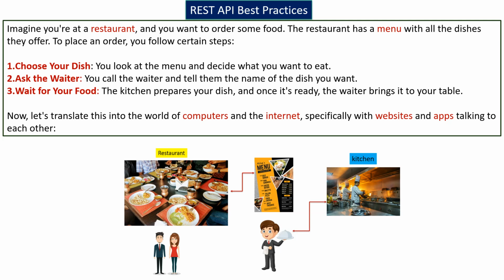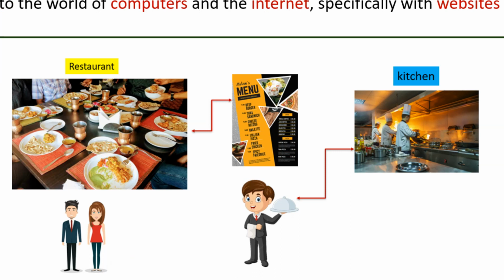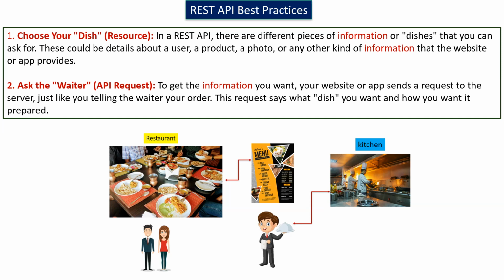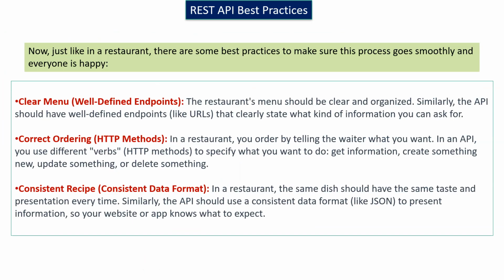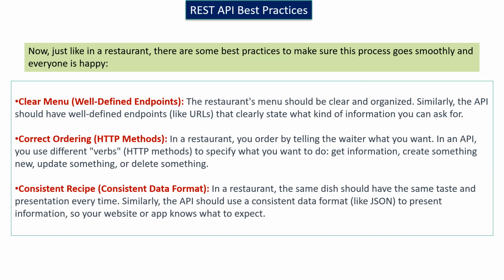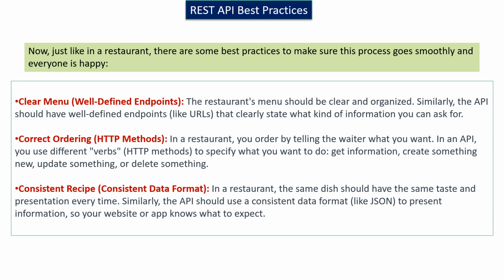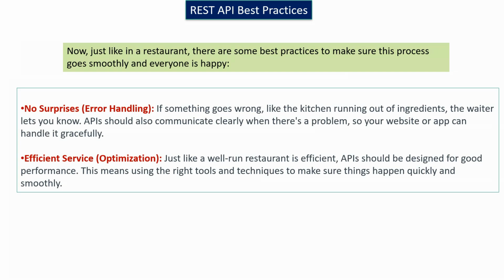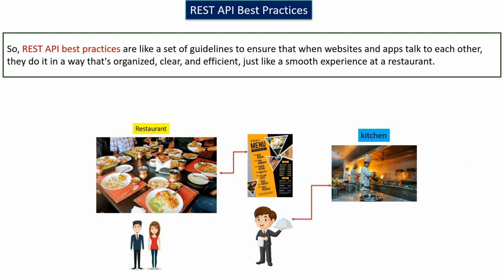REST API Best Practices Made Easy: A Restaurant Analogy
Learn REST API best practices with this easy-to-understand restaurant analogy! Perfect for beginners in backend development looking to understand API development.

Ever wondered **how REST APIs really work** and what the **best practices** are? In this beginner-friendly video, we’ll explain **REST API best practices** using a **restaurant analogy** so you can understand it in the simplest way possible.

Think of a **restaurant**:

* The **menu** is your **API documentation**
* The **waiter** is like the **API request handler**
* The **kitchen** represents the **server** where the real work happens
* And the **meal** you get is the **response**

By the end of this video, you’ll learn:
✅ What REST APIs are and why they’re important in modern applications
✅ Key **best practices** like using proper **HTTP methods**, **status codes**, and **error handling**
✅ How to design **clean, scalable, and secure APIs**
✅ Why beginners should learn APIs to connect apps, services, and platforms effectively

If you’re just starting with **APIs, web development, or backend programming**, this video will give you a crystal-clear understanding of **how REST APIs work** in real life.